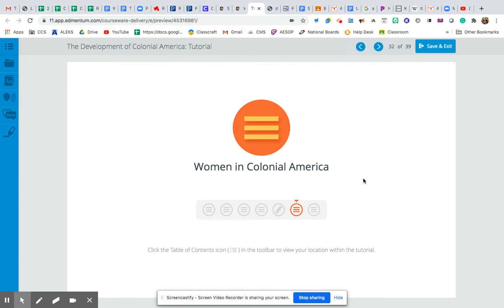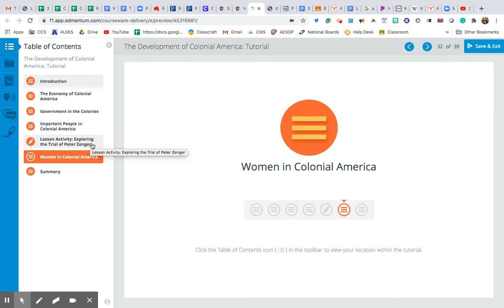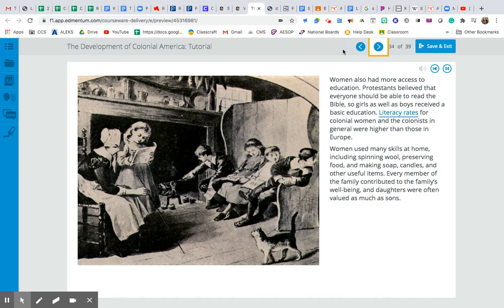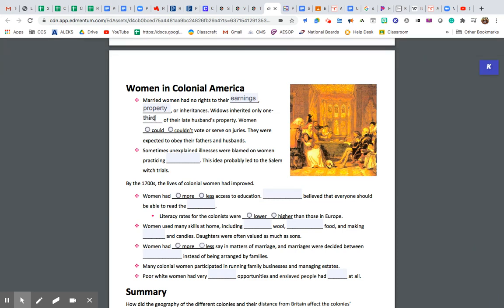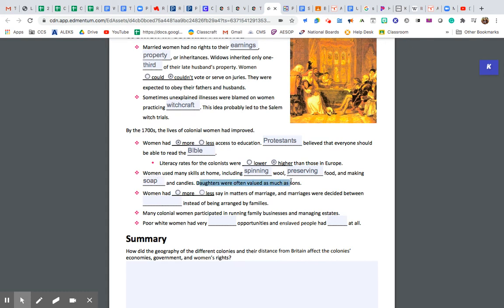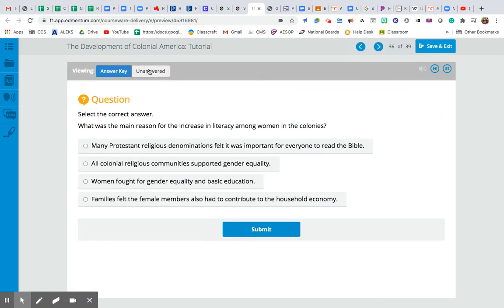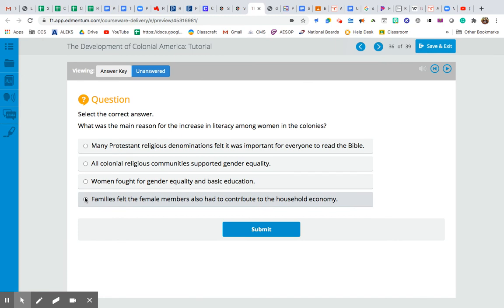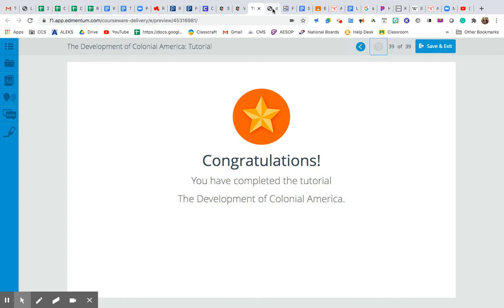10/29 Women In Colonial America Class